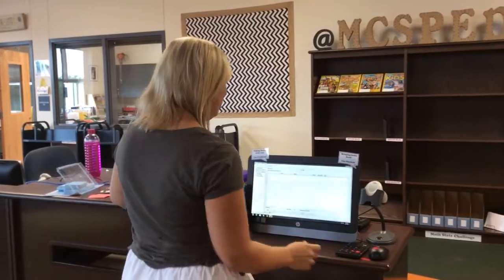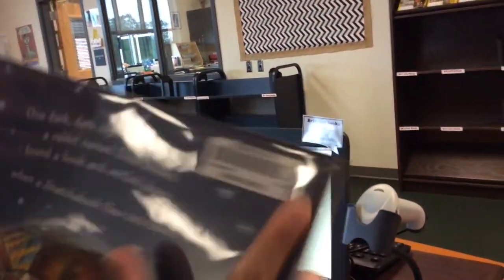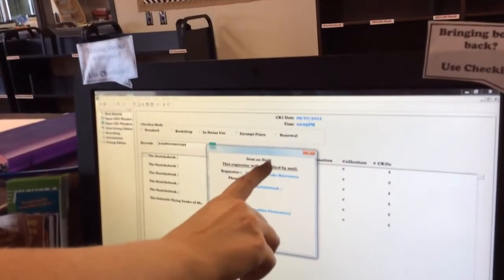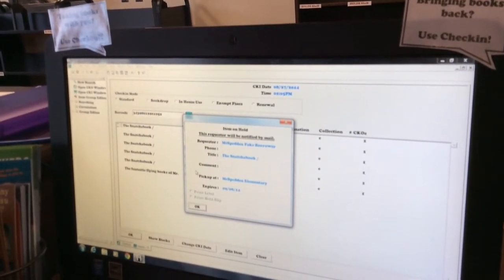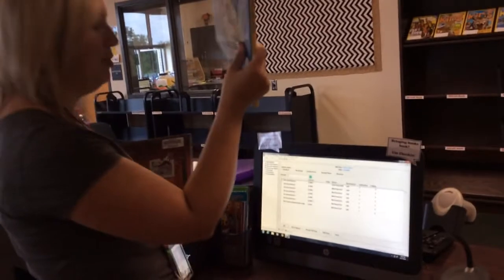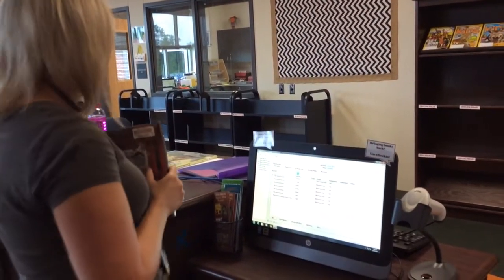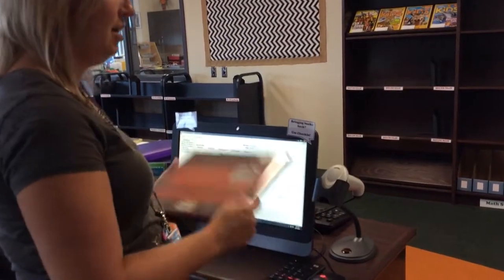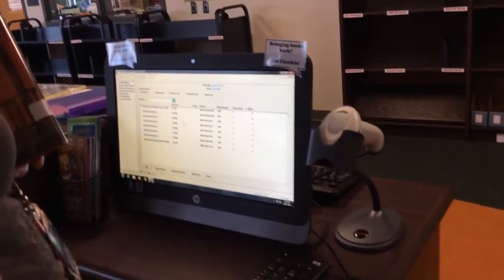What To Do With A Book On Hold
This video shows students what to do with a book that they check in that is on hold.